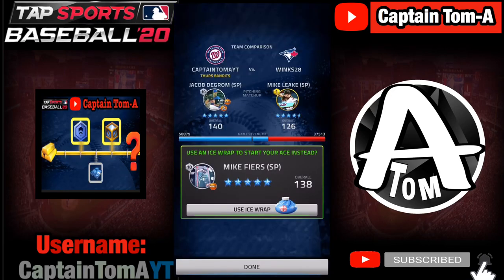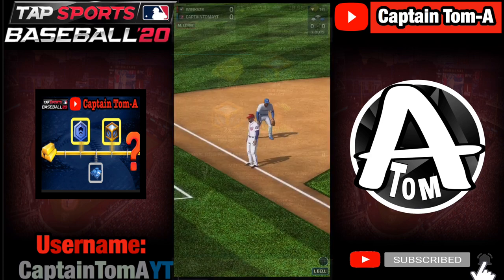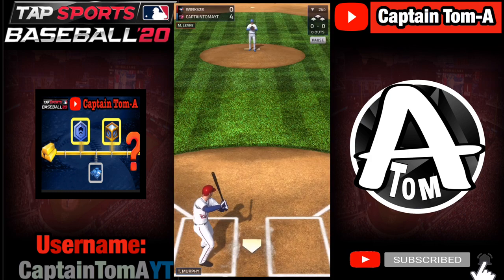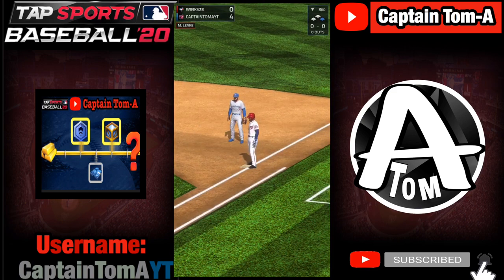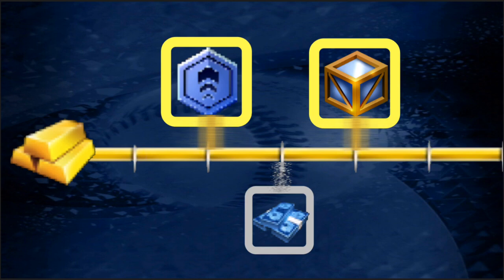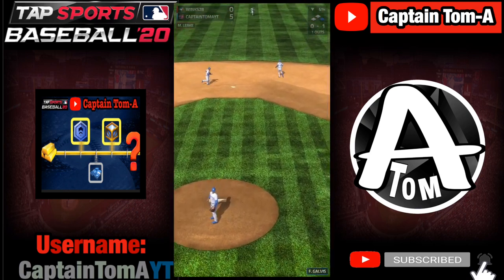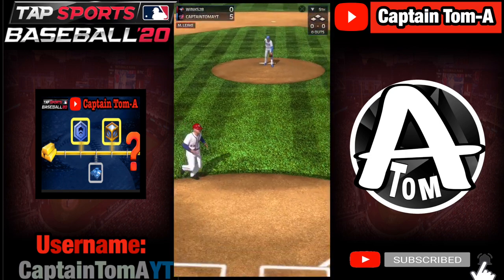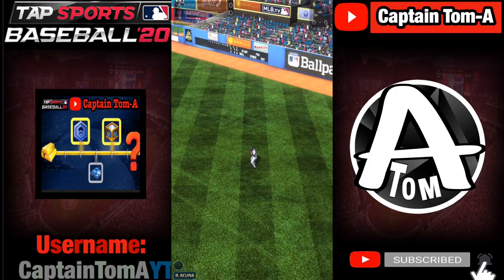How The Field Pass SHOULD BE In Tap Sports Baseball 2020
How the field pass should be
MY UPLOAD SCHEDULE (Usually):

-Sunday
-Monday
-Wednesday
-Friday

More Coming in the future :)